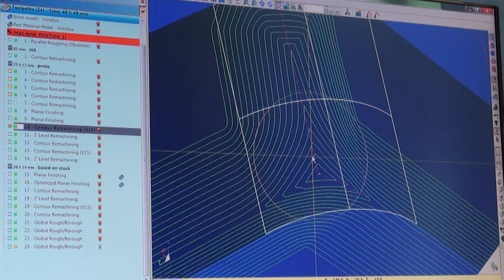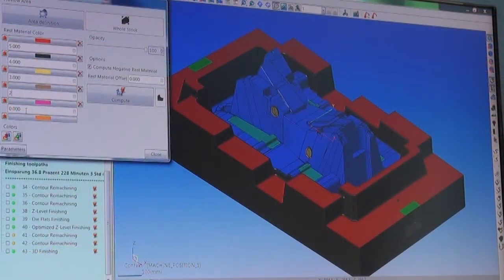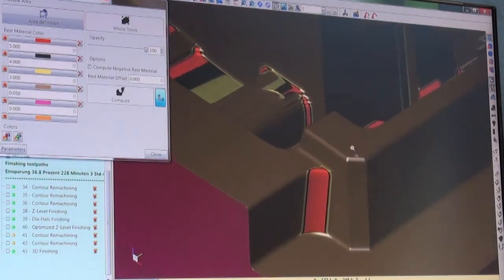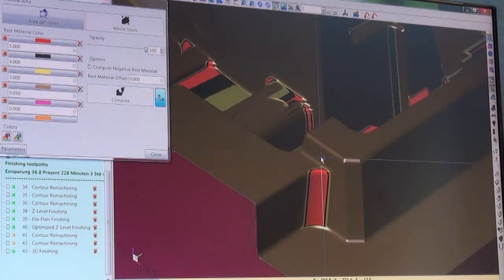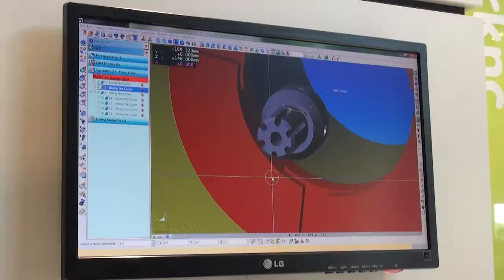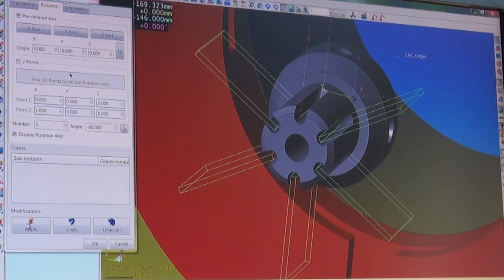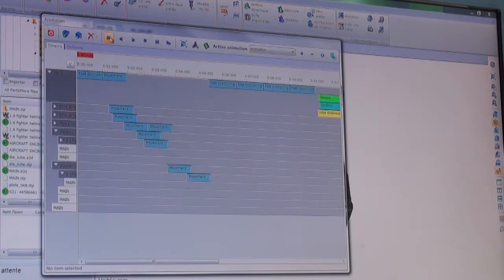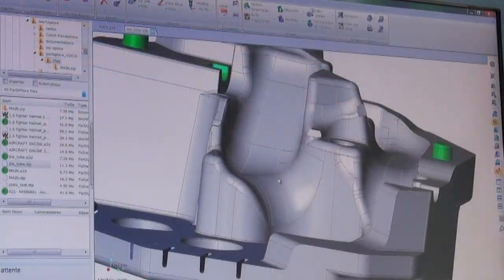Vero Software launches new WorkNC and PartXplore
Vero Software releases major updates for WorkNC, launch PartXplore at Industrie 2015

The CAM experts at Vero Software delivered enhancements to the flagship WorkNC product as well as transforming the WorkExplore product into PartExplore to cover the entire family of Vero CAM products, and launched them at Industrie 2015.

CIMdata ranked Vero Software as the largest CAM vendor with more twice the installed licenses of the nearest competitor. And the market leader showed off new features for key products at the Industrie 2015 event in Lyon, France. CADplace met with Vero's Jean-Louis Humbert and he explained the enhancements and new features of WorkNC and PartXplore.

For version 24 of WorkNC, Vero Software has delivered features that increase precision, reliability, and productivity. These include very precise visualization of excess material, smoother tool-paths, easier & automatic transformations for milling setup, direct import of NX format files, and faster collision detection processing.